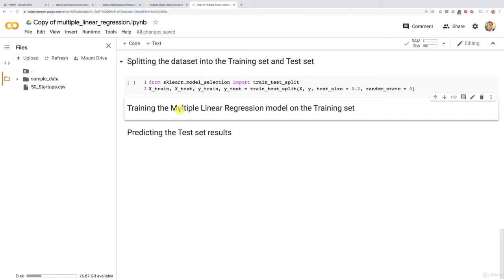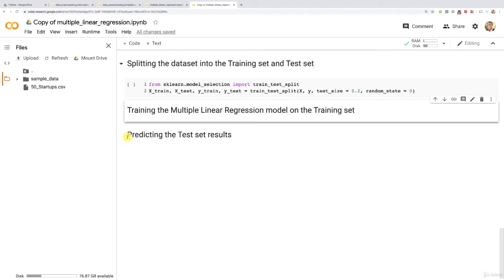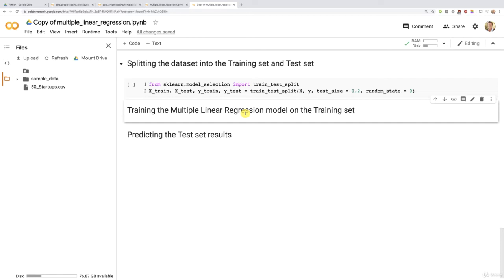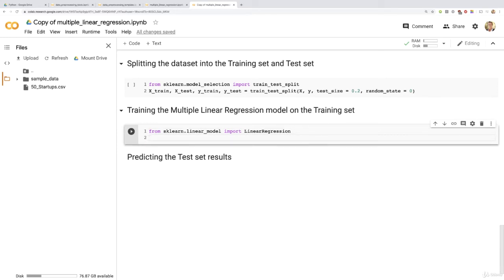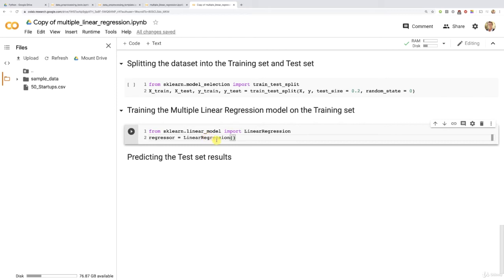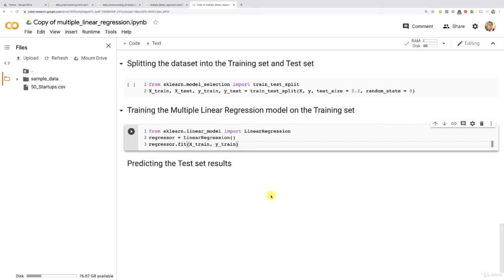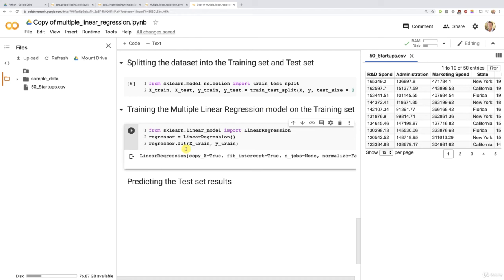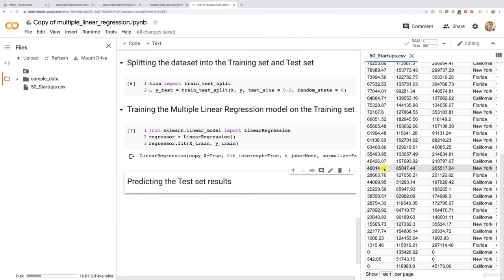5.11 Multiple Linear Regression in Python Step 3